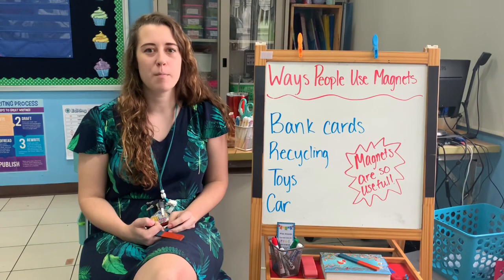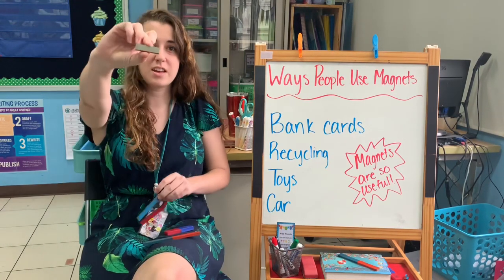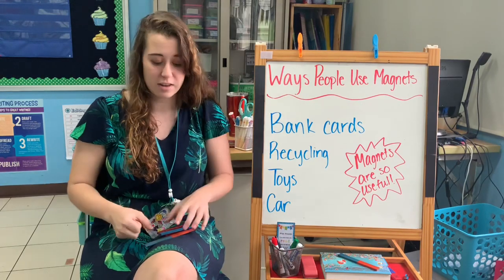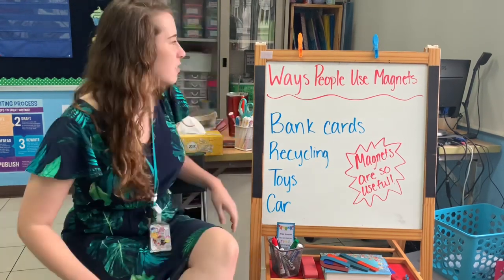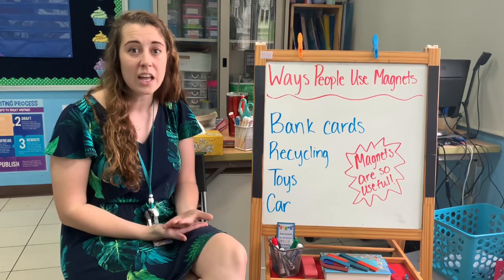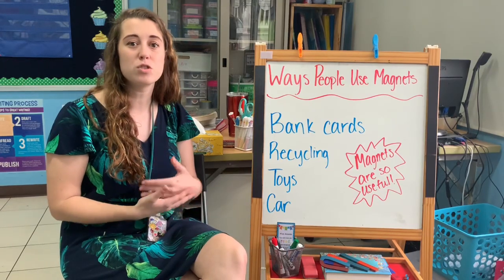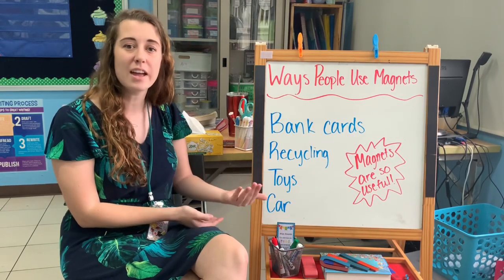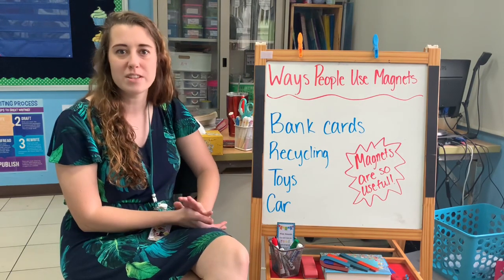Magnets Are Useful